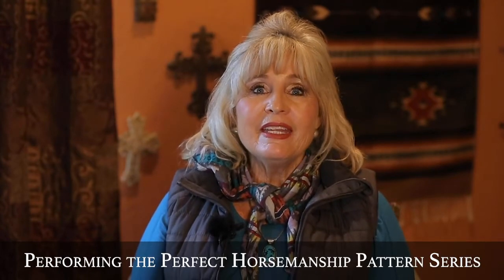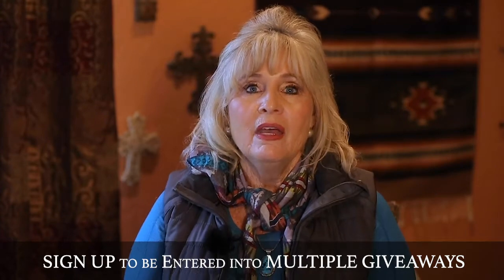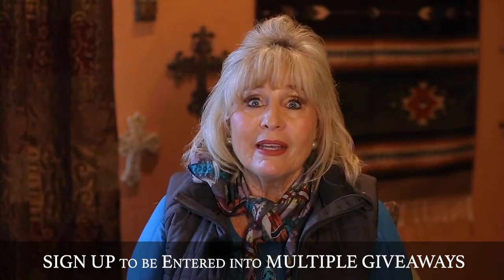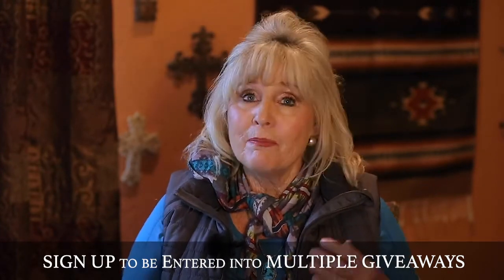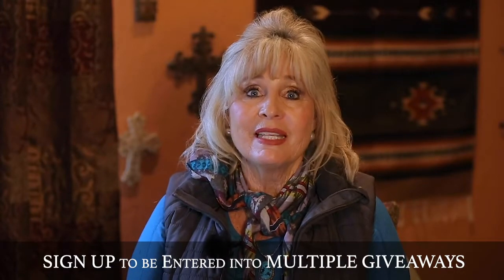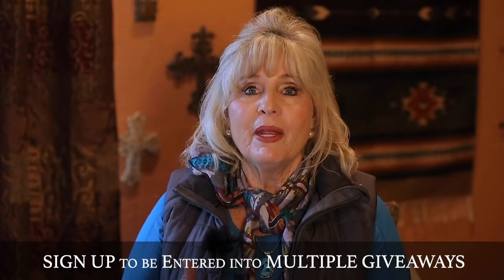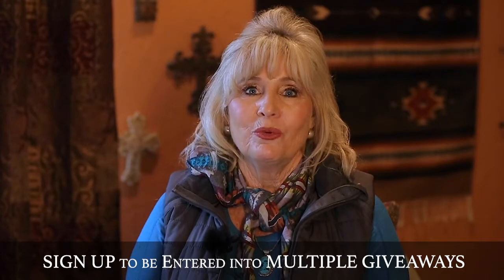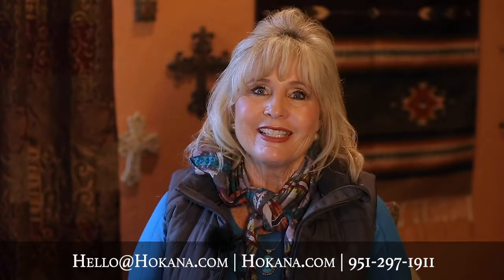SIGN UP! | Virtual Horse Clinic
🐴 GUESS WHAT! It's NOT too late to sign up for the 5 Part Virtual Horse Clinic series! Each session has been recorded, and it's ready to send to YOU, along with Dana's personal notes!

⚡️ No matter what discipline you show in, these topics have the tools to get you to the top!!!

🤩 For whoever signs up for ALL 5 🤚🏼 series of my Virtual Horse Clinic, I will give you an approximate 5 minute personal video evaluation of you and your horse performing the pattern I will be teaching on!!

We understand there are people who have lost their jobs and are under a difficult time.